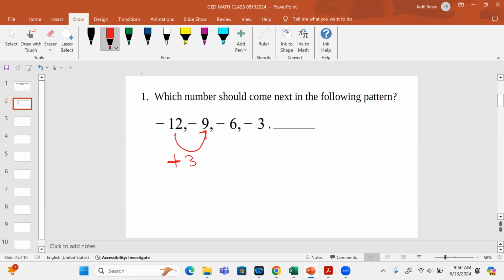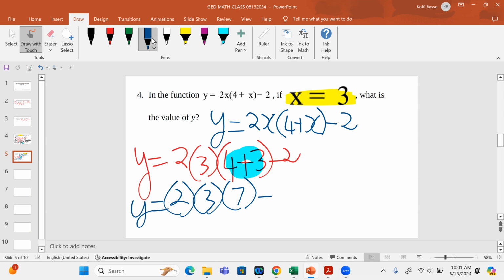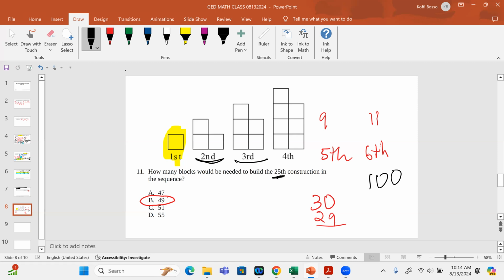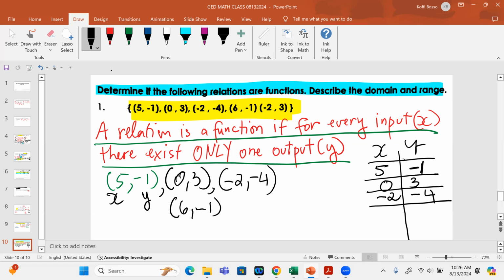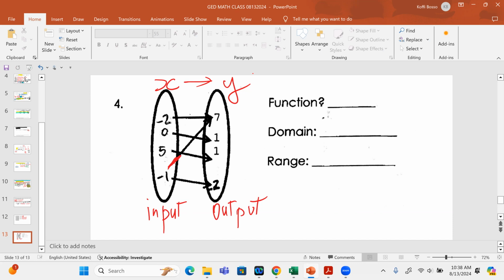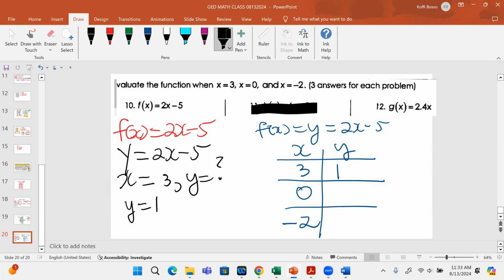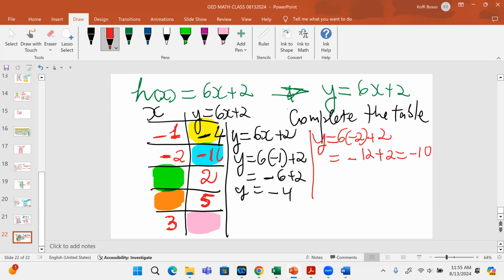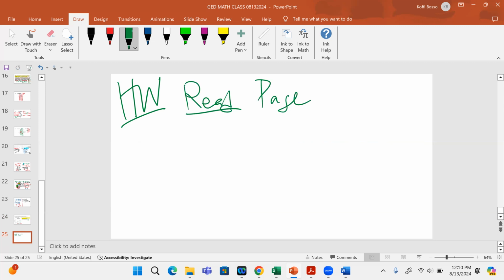GED/HiSET CLASS FOR BEGINNERS - PATTERNS AND FUNCTIONS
GED/HiSETBASIC MATH CLASS - PATTERNS & FUNCTIONS, DOMAIN & RANGE. This video explained, step by step how to solve Pattern, Function, Domain, and Range questions. Also, there are some solved problems, explained with details for beginners.